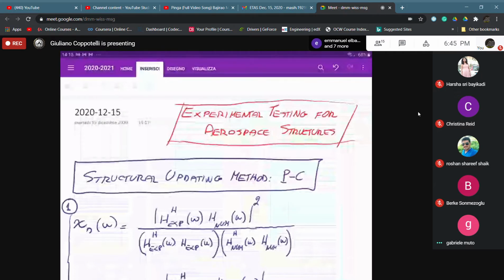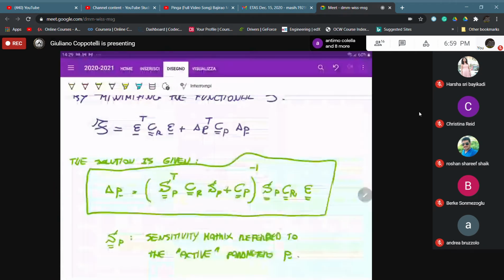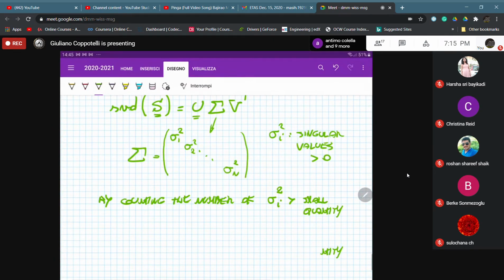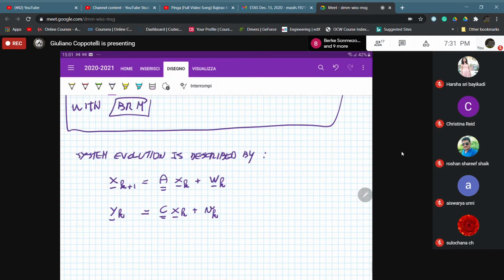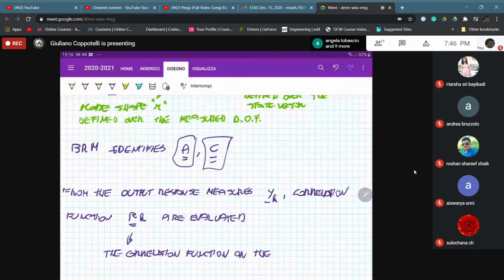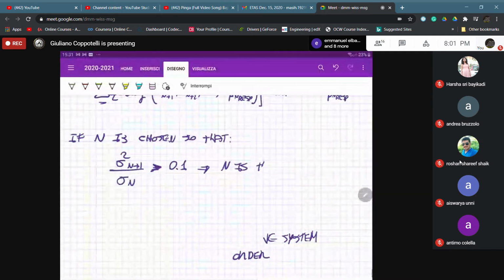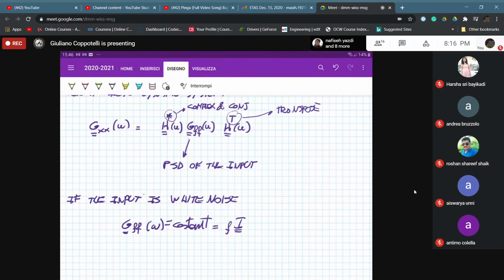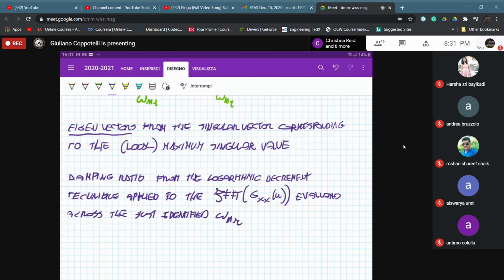experimental testing 36